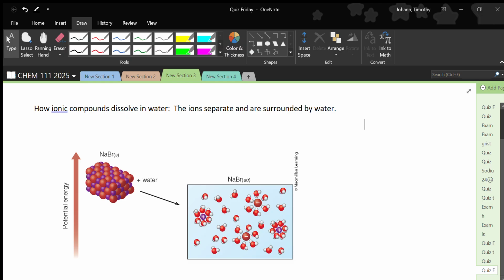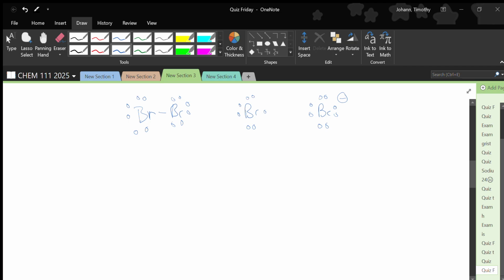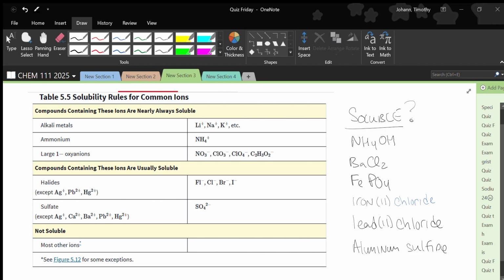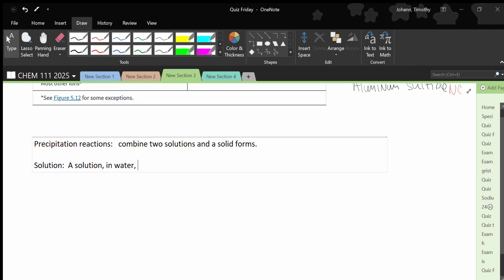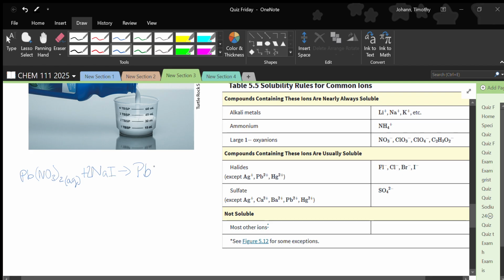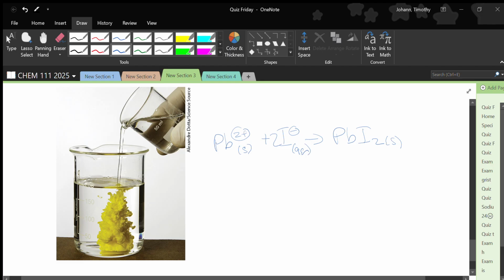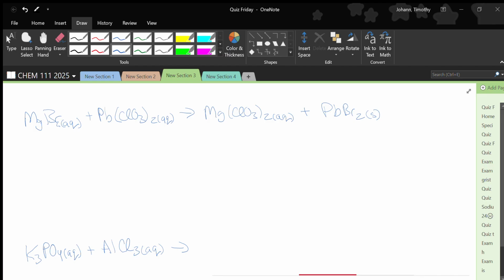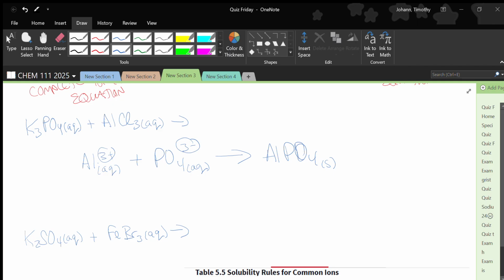102725 General Chemistry Lecture